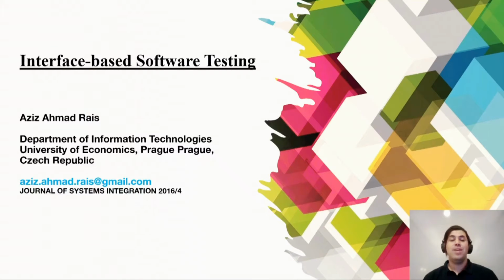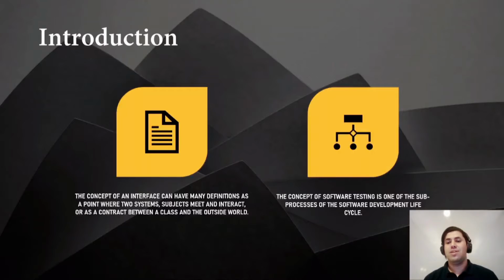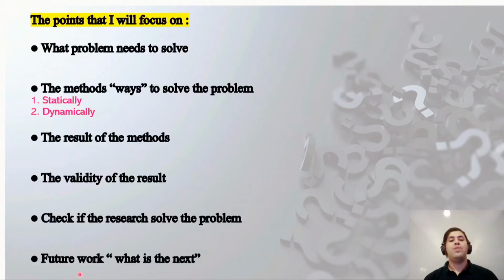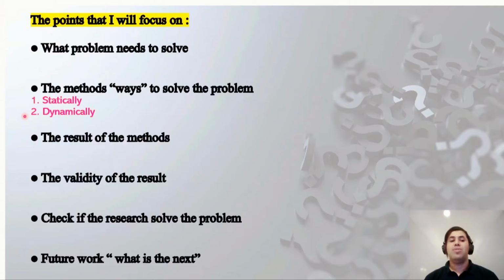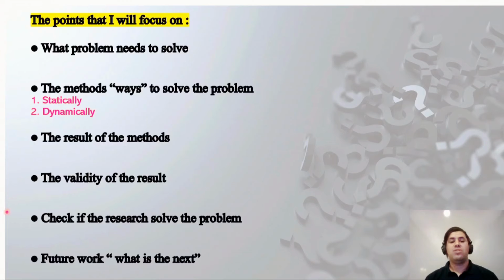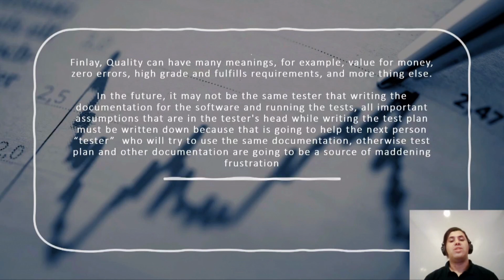Interface-based software testing